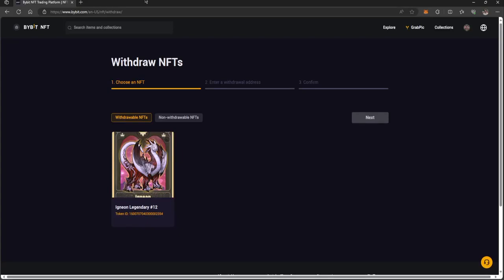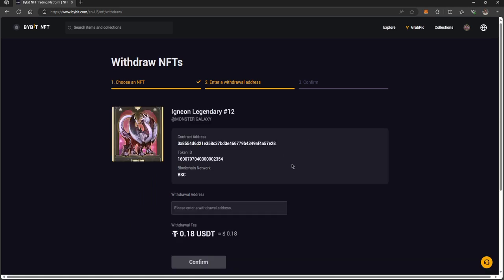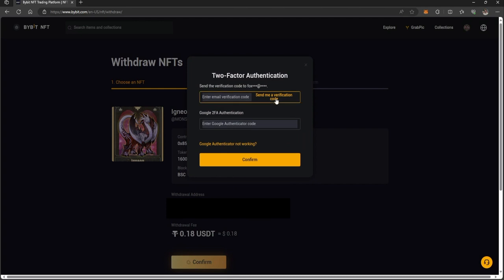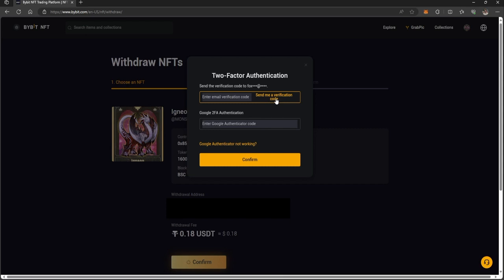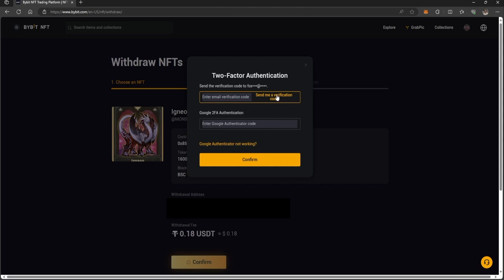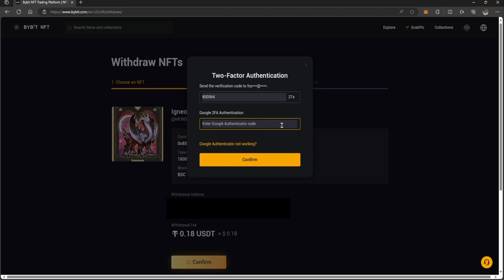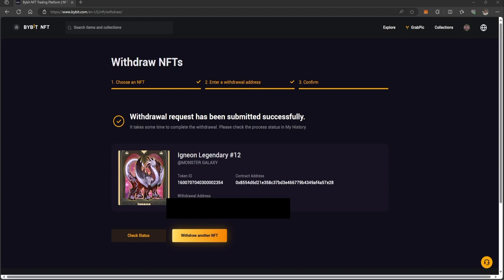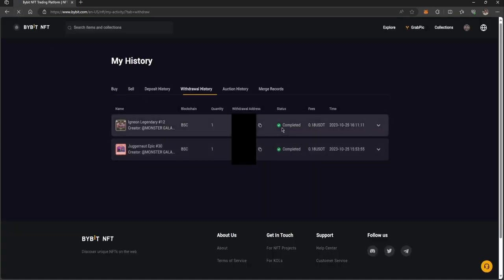Tutorial on How To Withdraw Your Monster Galaxy Moga NFT from Bybit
1. Log in to Bybit.com and click on your profile picture. You’ll find it in the top right-hand corner of the page next to “Collections.”
2. Select “Withdraw” from the drop-down menu and you’ll be redirected to the Withdraw NFT page.
3. Choose one of your withdrawable NFTs and click “Next.”
4. Enter a Withdrawal Address and click the “Confirm” button. Make sure you have enough in your Funding Account to cover the Withdrawal Fee.
5. A window will pop up and you’ll need to click “Confirm” again to continue.
6. A Two-Factor Authentication pop-up will appear. Click on “Send me a verification code” and then check your email to get the code.
7. Enter the verification code you received via email as well as a Google Authenticator code. You will need to have the Google Authenticator App open to get the necessary code. Be aware that once you click on the “Enter email verification code” box, you will only have 60 seconds to input both codes and click the “Confirm” button.